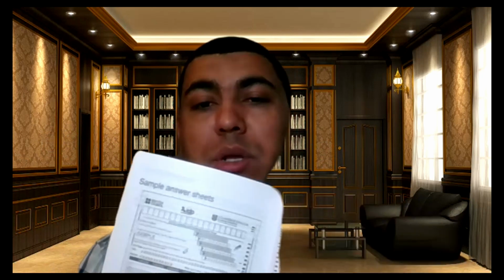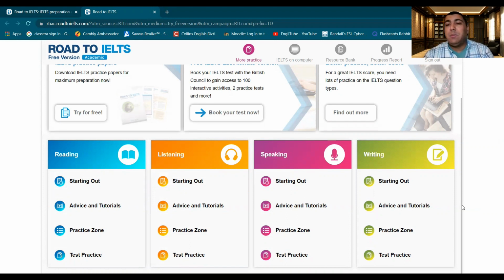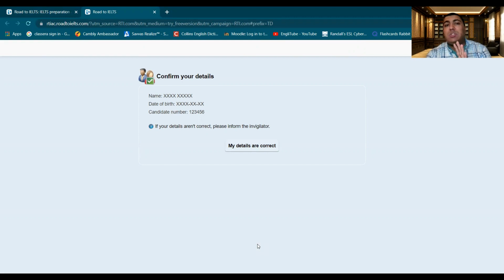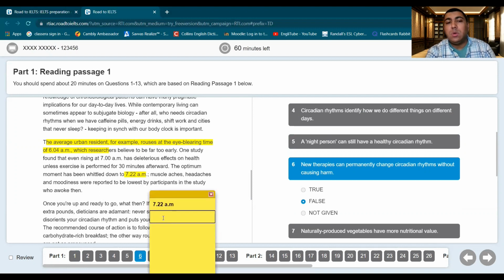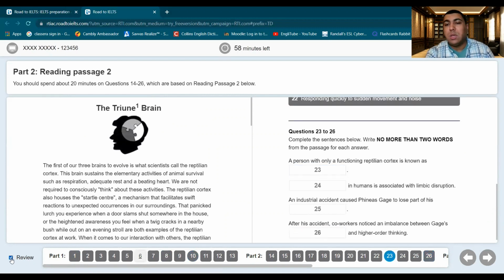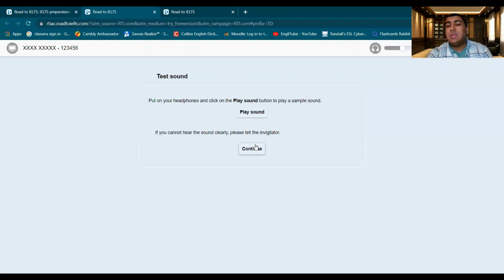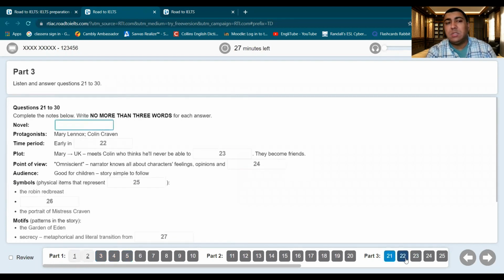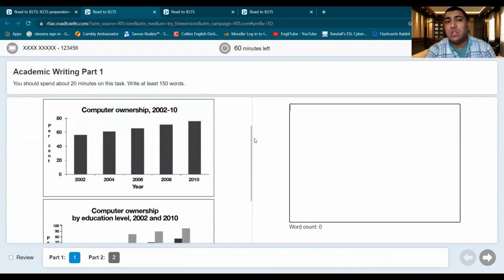IELTS COMPUTER DELIVERED TEST ايلتس_المحوسب تعرف علي شكل الاختبار وطريقة عرض الاسئلة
IELTS COPMUTER DELIVERED TEST
IELTS PAPER BASED TEST
كل ما تريد ان تعرفه عن شكل الاختبار
طريقة عرض الأسئلة
نصايح عامة للاختبار
الرد علي أسئلة شائعة
للحصول علي الكتب وملفات مجانية في قناة التليجرام